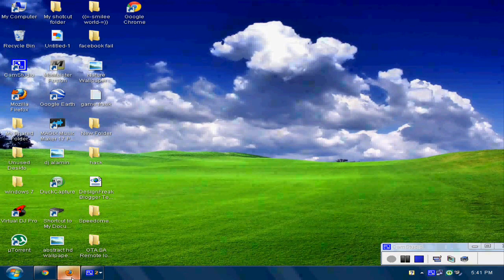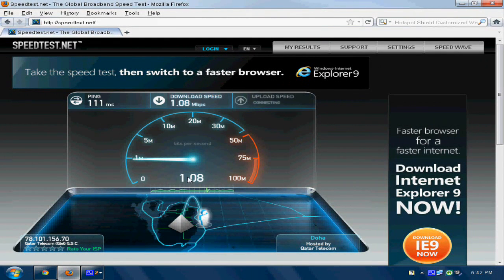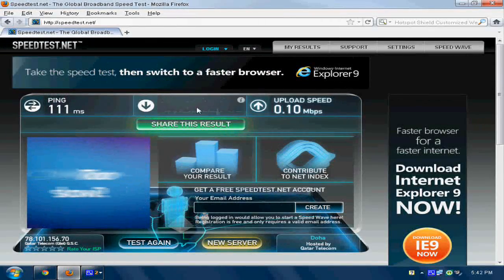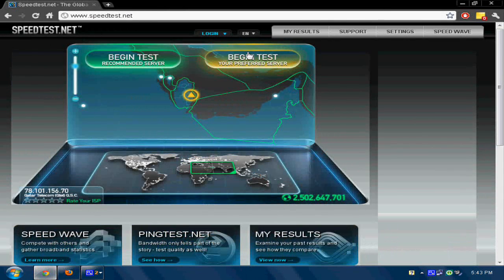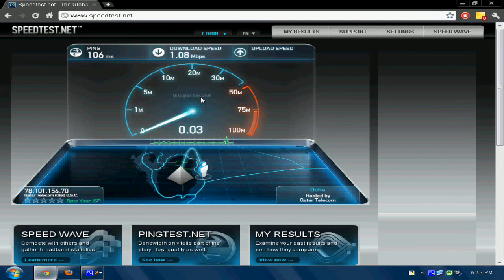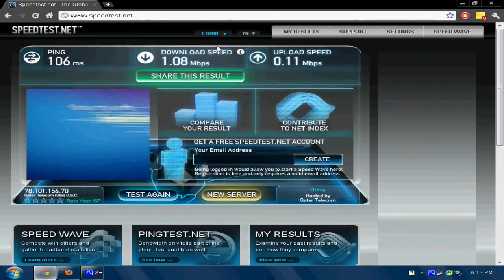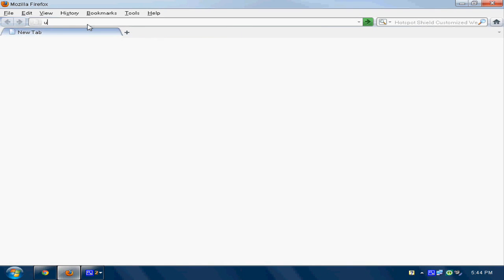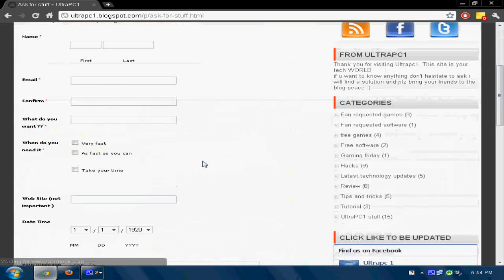Mozilla firefox vs Google chrome (speed test)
Hey guys 2day i will show you a speed test between MOZILLA FIREFOX  vs GOOGLE CHROME :D
test your speed